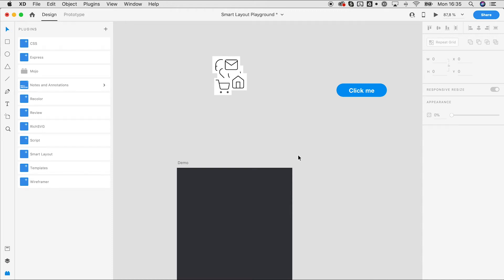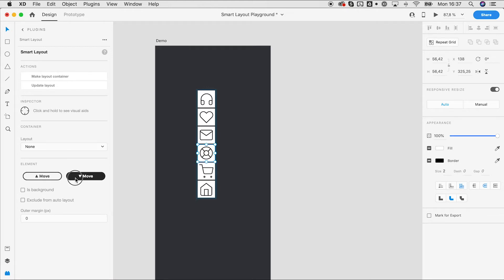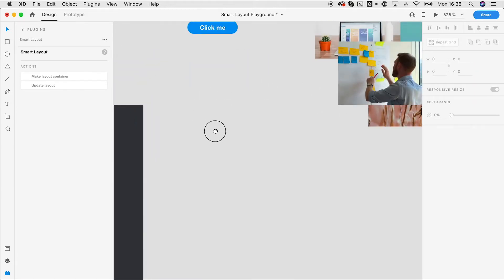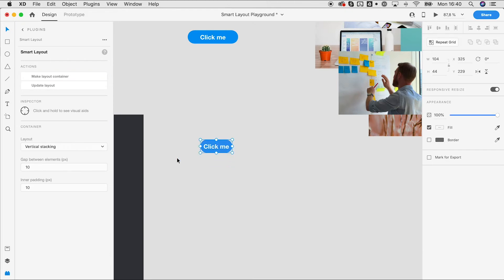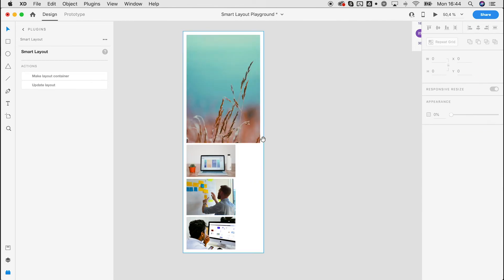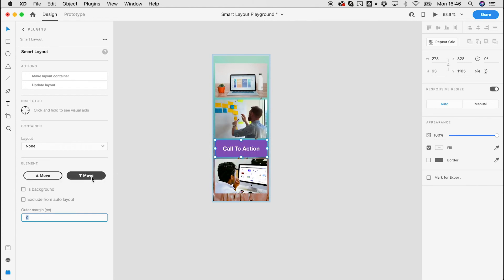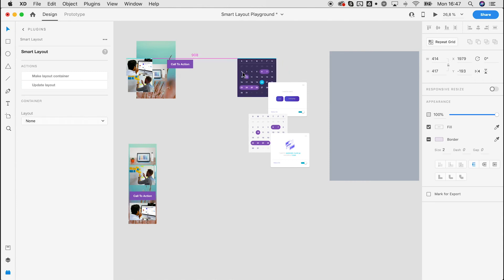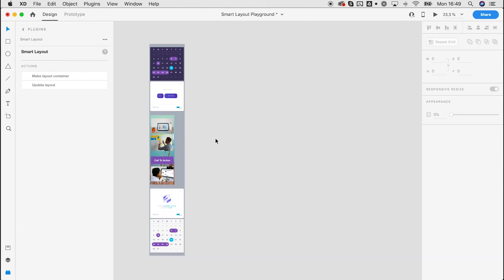Smart Layout for Adobe XD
Automatic content flow with vertical stacking, paddings, margins and more. A real time saver when dealing with more complex layouts. Great for creating design variations much faster.